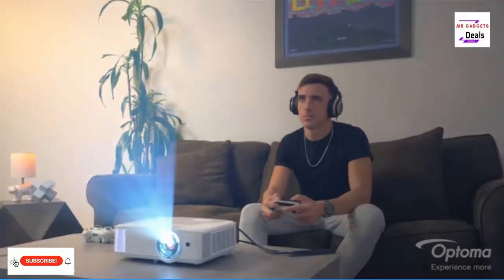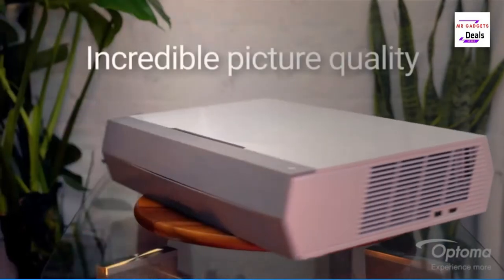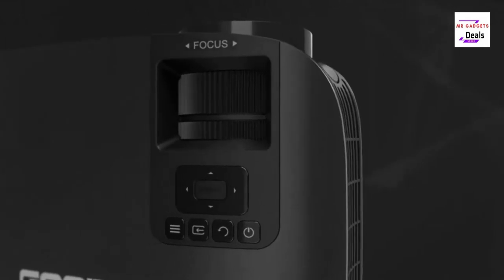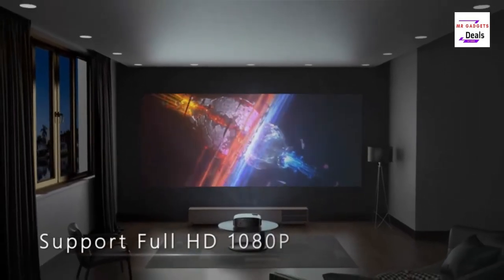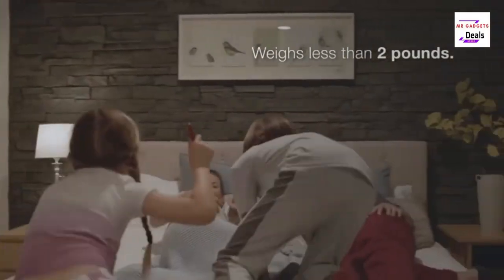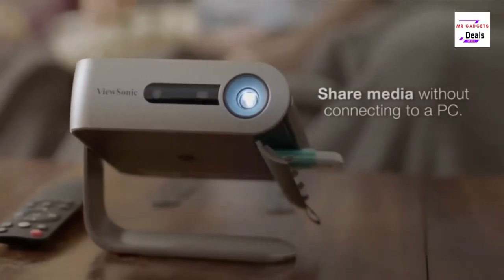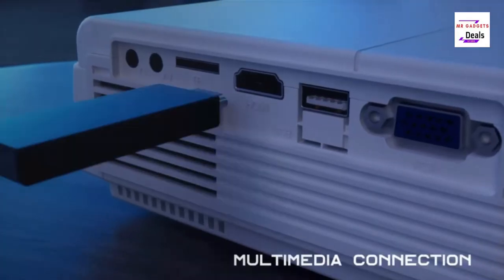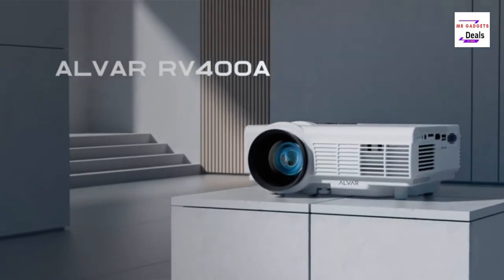Top 5 Best Home Projectors 2022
SMOENT 1080P HD Projector

ALVAR 8000 Lumens Mini Portable Projector

ViewSonic M1+ Portable LED Projector

Projector, GooDee 2022 Upgraded Native 1080P Video Projector

Optoma GT1080HDR Short Throw Gaming Projector

best 4k projector for home theater,
best projector,
best projector for home theater,
home theater projector 2022,
home theater projector,
best projector for home,
best projectors 2022,
best projector for home theater 2022,
best budget home theater projector,
best home theater projectors,
home theater projectors 2022,
best 4k projector,
best 4k projectors 2022,
best 4k projector 2022